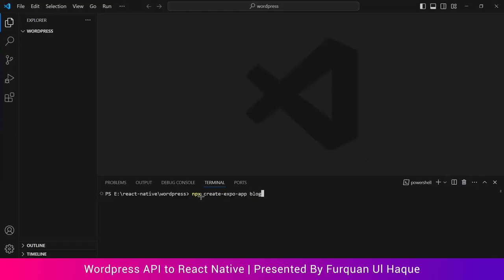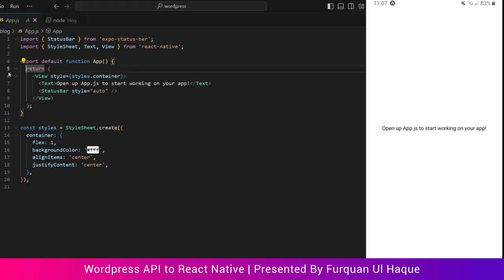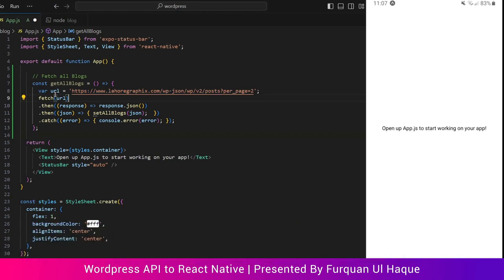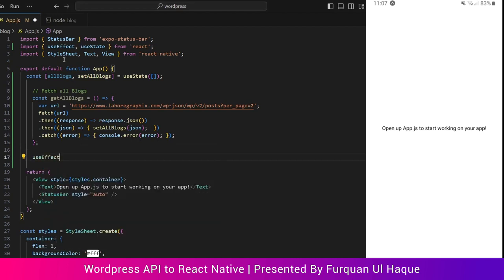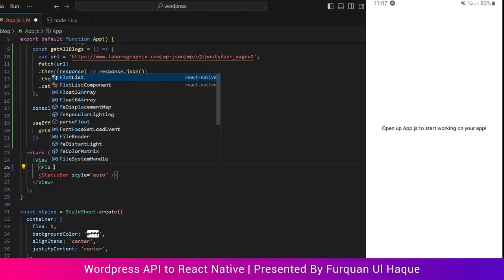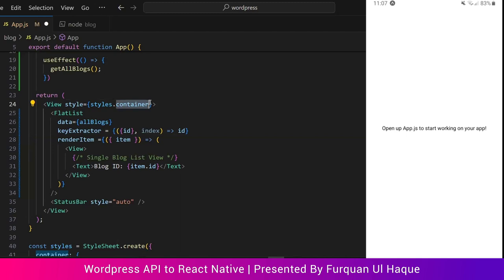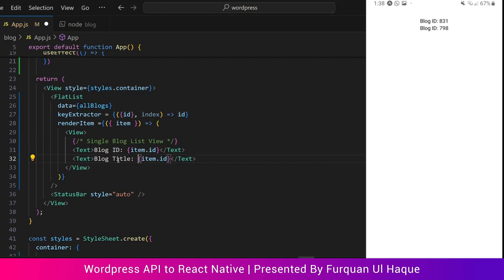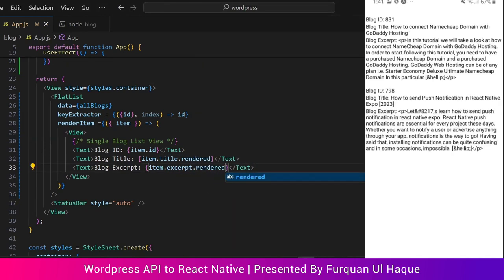Wordpress Website to React Native Mobile App | Wordpress API | JSON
Lets learn how to fetch data from WordPress Website and show it in your React Native App with the help of WordPress API. So if you have a blog website. You can show it like in your React Native App by simply pulling the data from the server.